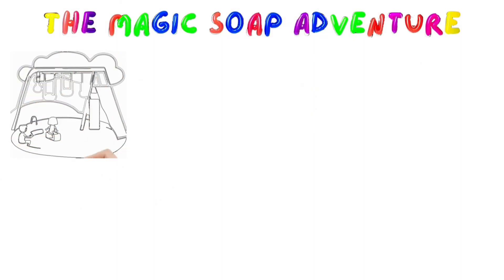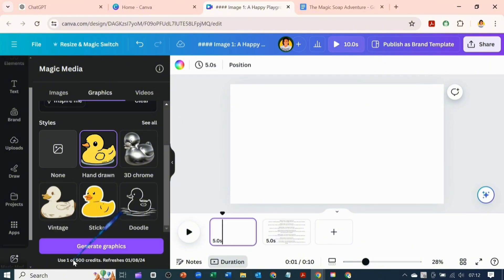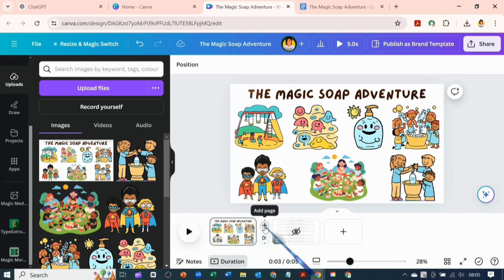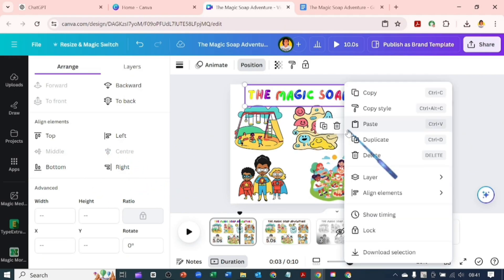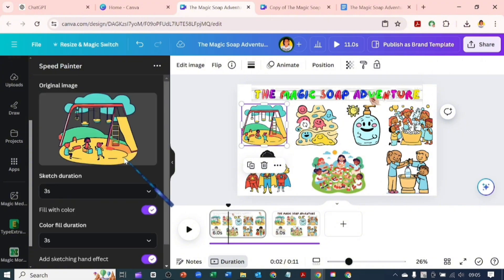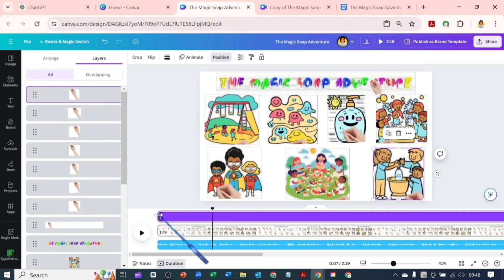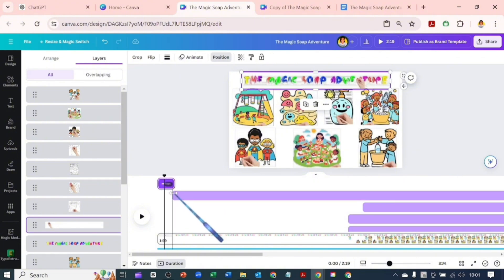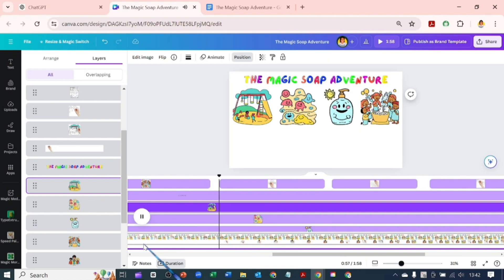How to Create a Hand Drawn Animation Video in Canva | FULL TUTORIAL | Canva Whiteboard Animation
In today's video, I'm going to show you *how to create a stunning handwriting animation video using Canva*. Whether you're a beginner or a pro, this full tutorial will guide you step-by-step on how to make your ideas come to life with beautiful animations. ✍️✨

📌 *Chapters (What you'll learn in this video):*

0:00 - Introduction

0:37 - Idea Generation

0:56 - Preparing your Script

1:20 - Generating Images

3:07 - Customising Title Text

4:18 - Generating Audio from Text

7:15 - Creating the Handwriting Effect

8:26 - Editing and Putting the Video together

13:30 - Final Thoughts

*Tools you'll need*: A Canva account and Your creativity!

By the end of this tutorial, you'll have a  beautiful, professional-looking hand drawn animation video that you can use for your presentations, social media posts, or any creative project.

Happy creating! 🎨